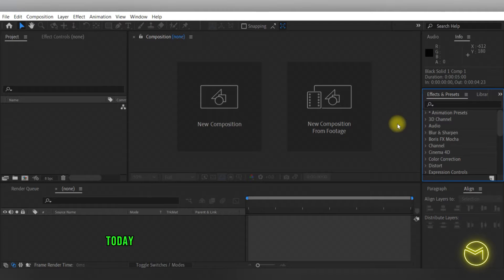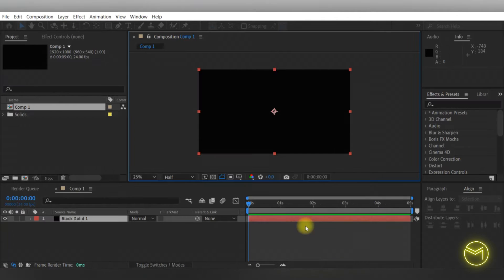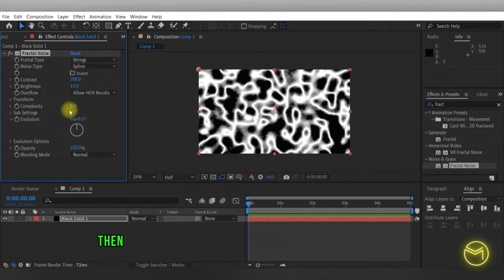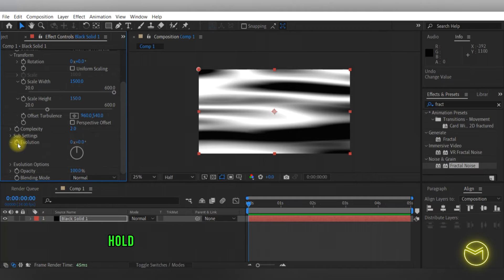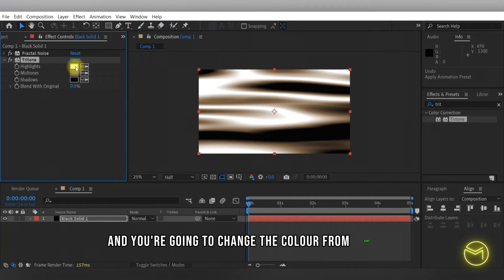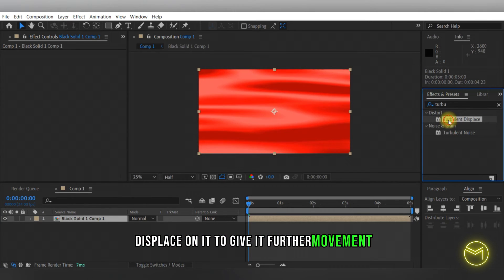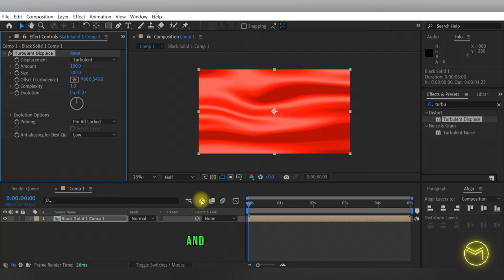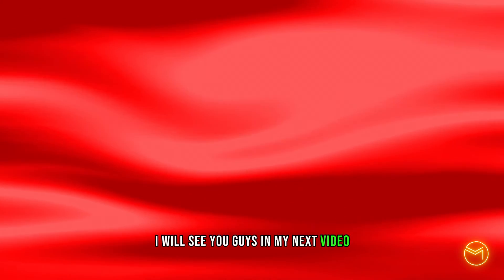Satin Silk Cloth Animation After Effects Tutorial 2024 (moving fabric)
Learn how to create a satin cloth effect background in after effects tutorial 2024. Simple english instructions.

The practice project file is also available.